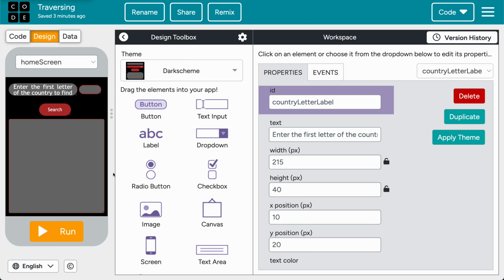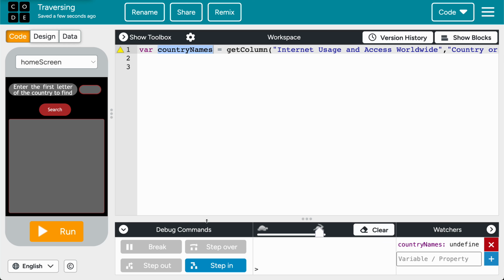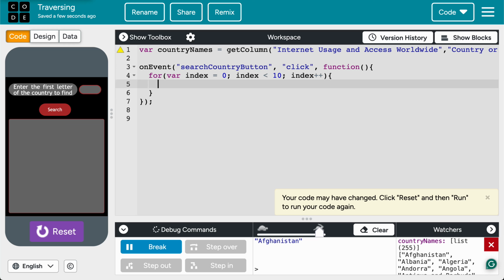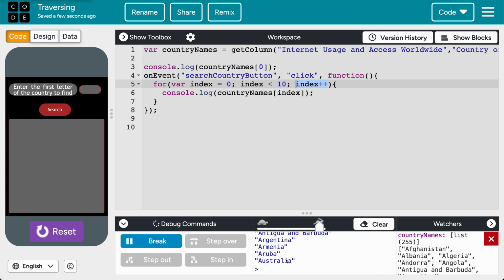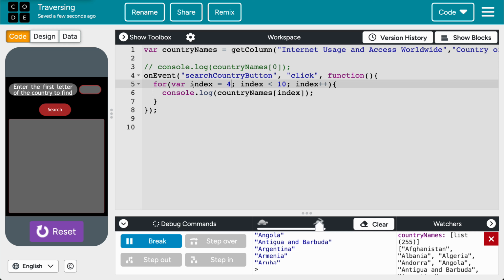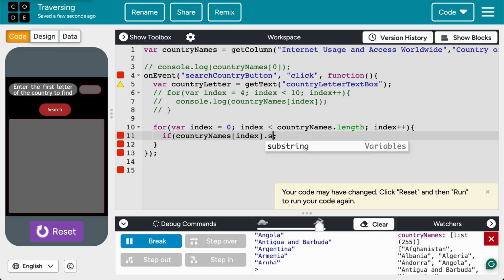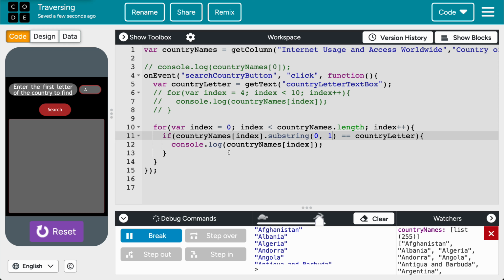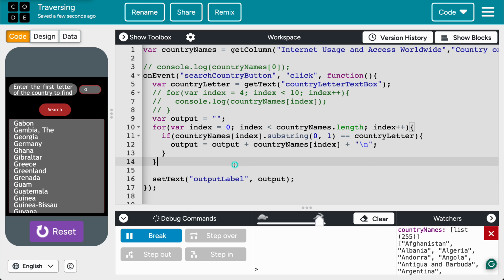Traversing - Country Finder App - Part 2 - Coding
This is Part 2 of our Country Finder App. We illustrate traversing a list to find a country in a dataset.